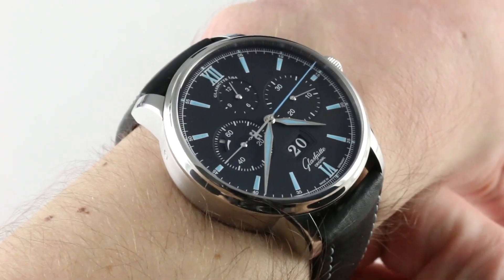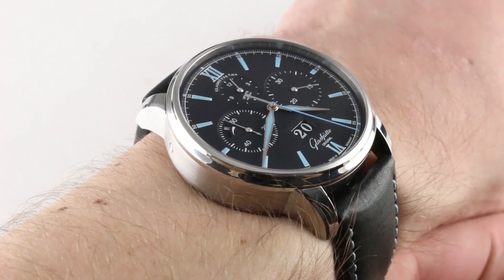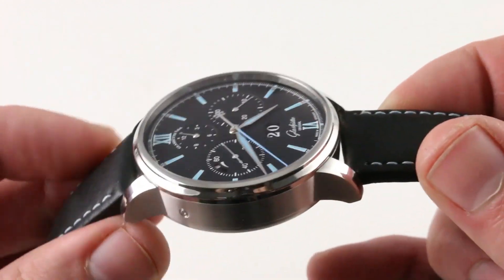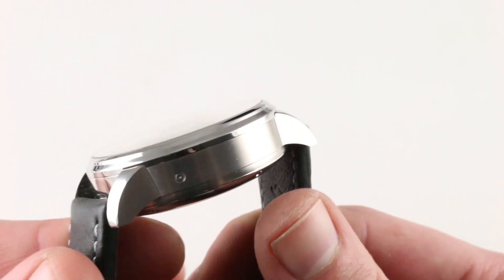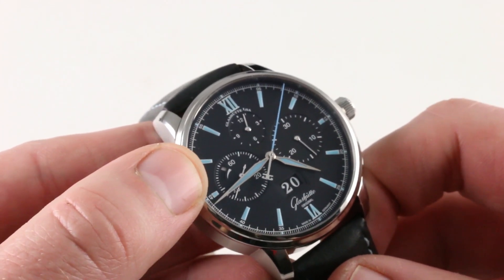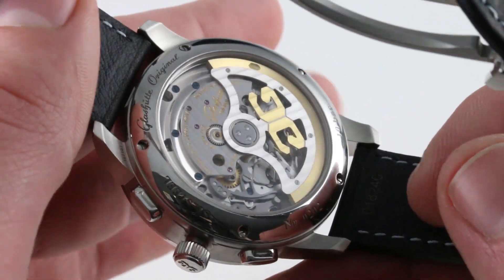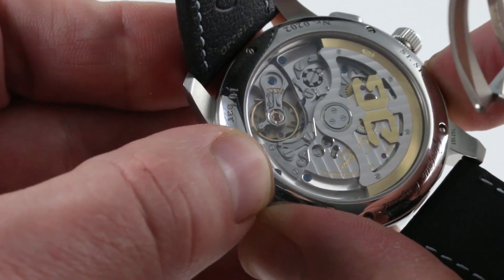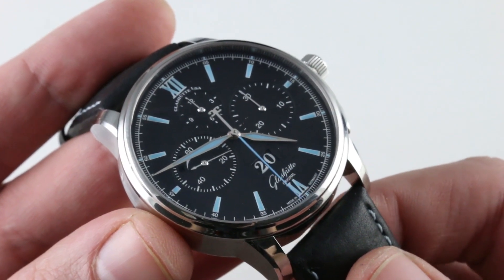Glashutte Original Senator Chronograph Panorma Date 1-37-01-03-02-35 Luxury Watch Review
The Glashutte Original Senator Chronograph Panorma Date  features a 42mm stainless steel case surrounding a black dial on a black leather strap with a stainless steel deployant buckle. Functions include hours, minutes, small-seconds, date, power reserve indicator and chronograph.